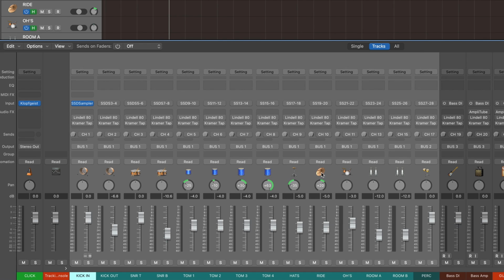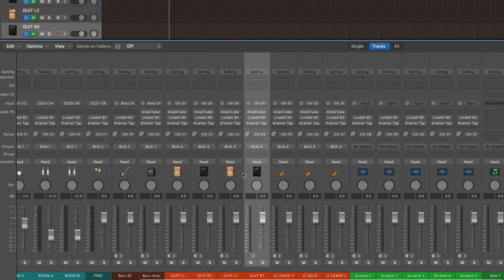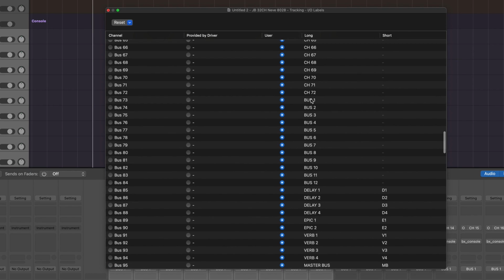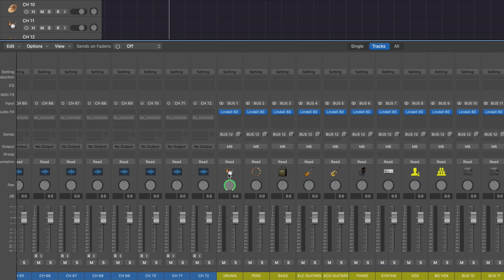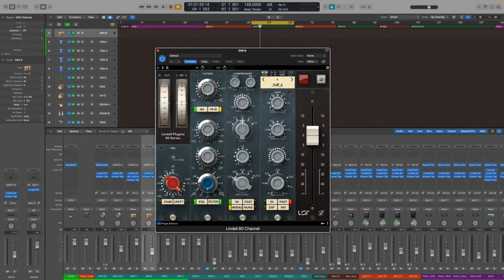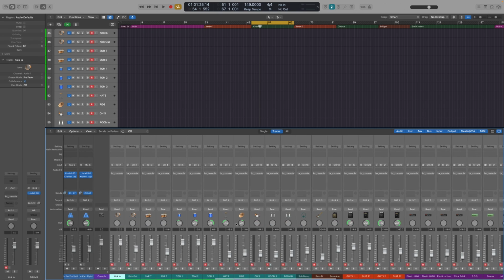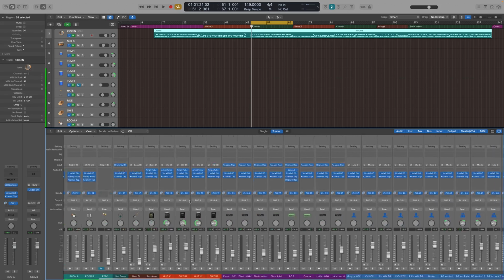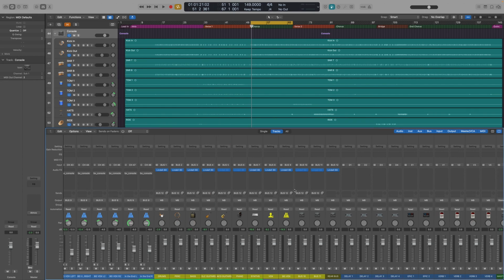The ULTIMATE Recording & Mixing Template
This week I thought I'd share my recording and mixing template.

CHAPTERS
0:00 - The ULTIMATE Recording & Mixing Template
0:29 - The Concept Behind the Template
4:20 - Overview of the Template
8:20 - Using the Template in a Session

Some Gear I use - I do not upgrade my gear until I need to. So these links are to the current models of gear that I own.

STUDIO GEAR
Audio Interface
Main Midi Controller

VIDEO GEAR
Main Lens
Clean Mic Booster

ABOUT EMR
Recording music at home doesn't need to be difficult. Any musician, whether you're a guitarist, bassist, drummer, can easily record and produce great sounding tracks in your home studio. My goal is to help you make the recording process as easy as possible.

We also look at many other aspects of just being a musician in general. From keeping your guitars in top shape, to philosophies about creating music, and anything else that comes along with being a musician.